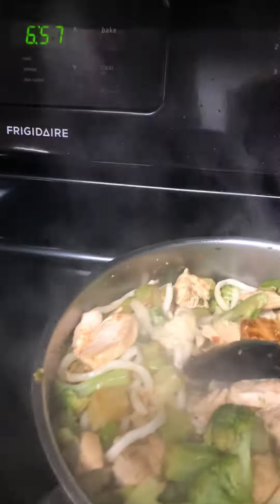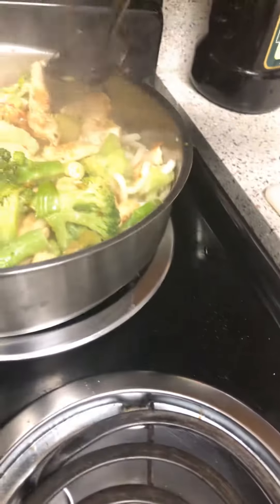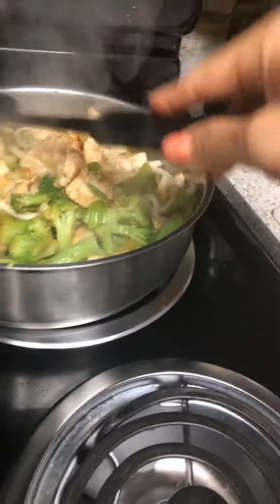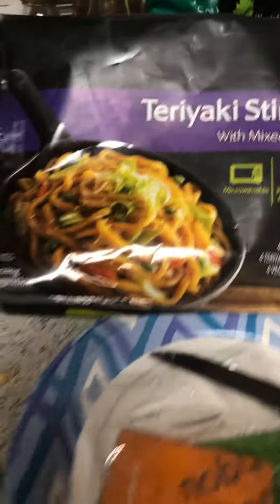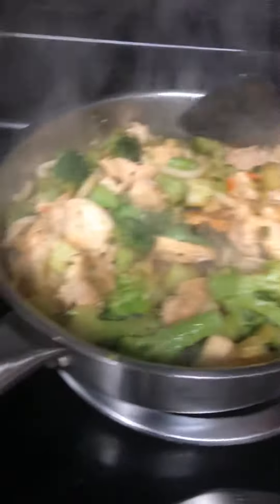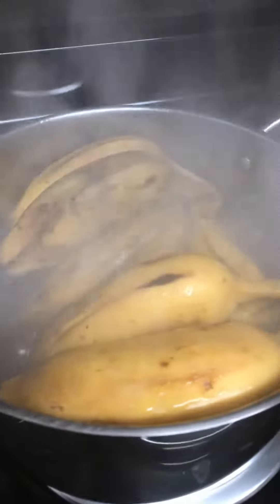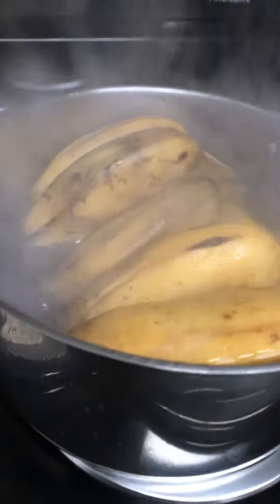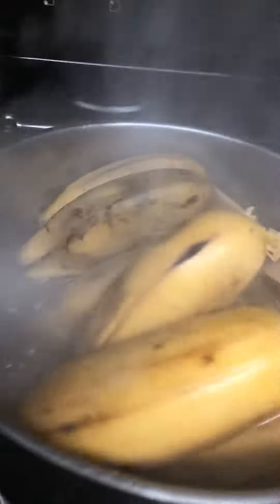Chicken recipes healthy